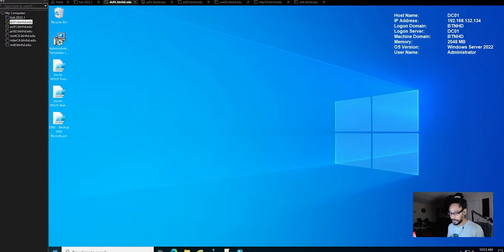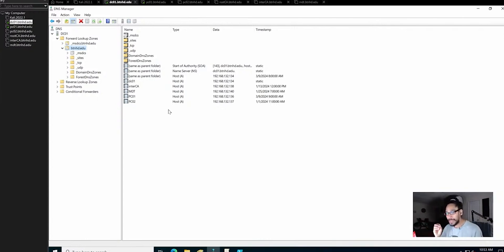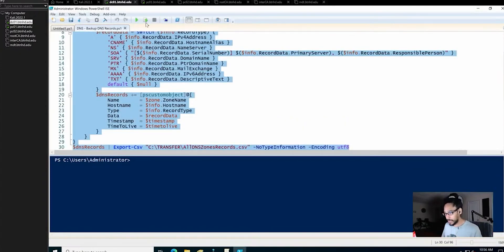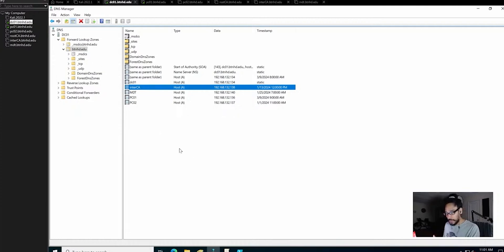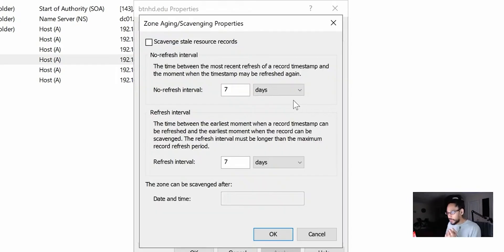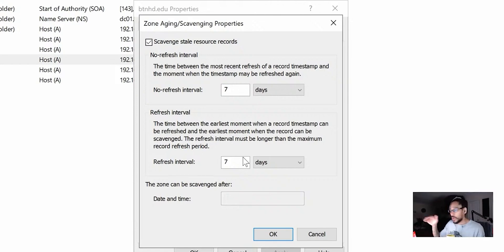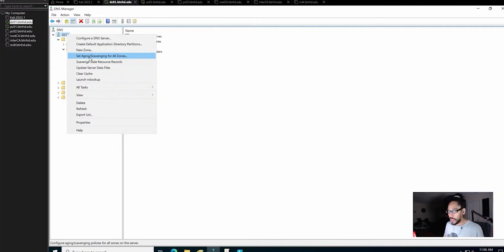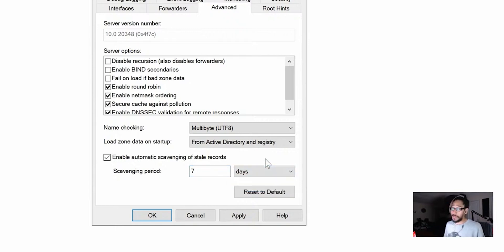The Server Room Clips - Setup DNS Aging and Scavenging in Windows Server 2022!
In this video, we will go over how to setup DNS aging and scavenging within Windows Server 2022.

Chapters
0:00 Introduction
0:42 Backup DNS with PowerShell
1:22 Add Additional Features to DNS
1:55 Setup DNS Aging
3:10 Setup DNS Scavenging